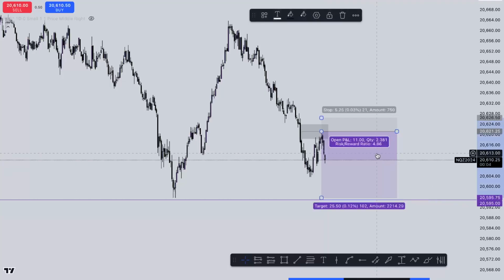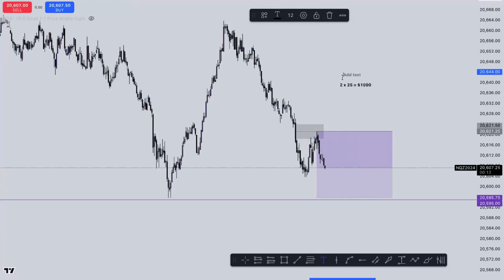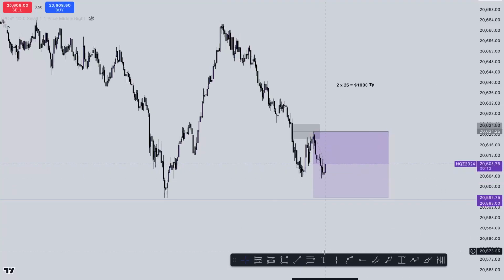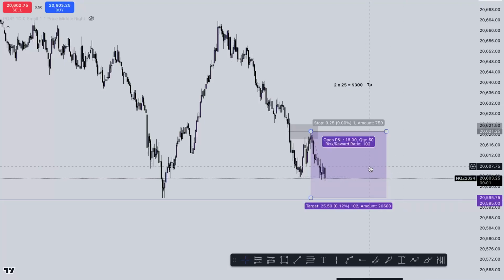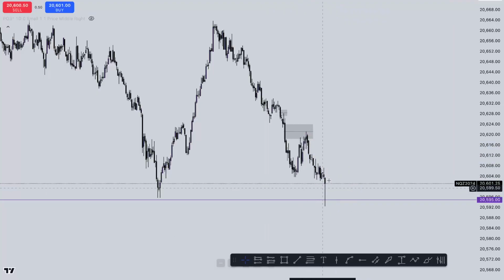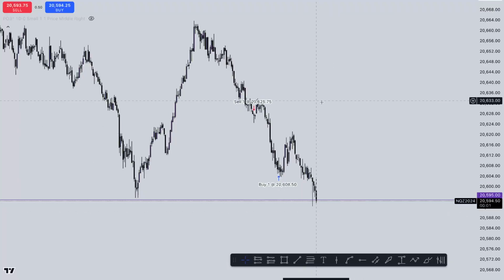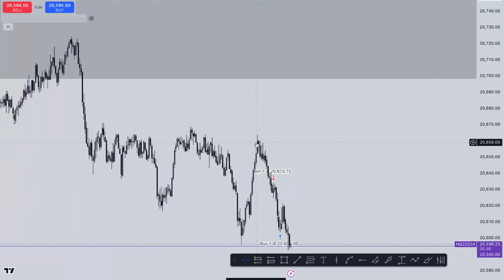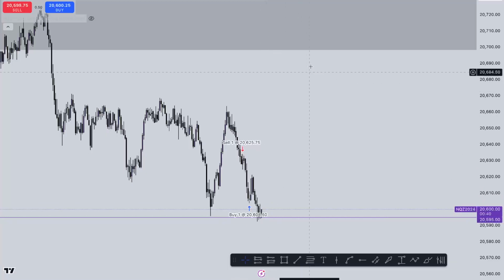Intraday 15 Second Micro Scalping Live Trading NQ \ Monday No News Part 3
No news monday tends to leave a lot of positions accumulating to then being stopped throughout the day. It is best to avoid these days however, if you're looking to catch any sort of trades they must occur early in the morning or on time with any of the killzone(s).

The lack of volatility due to having no news creates random draws on liquidty that price would "normally" avoid. But on a higer timeframe that is what we would consider as "Higher Time Frame Accumulation" When price moves back and forth constantly "Ranging".

Overall great trade opportunity & learning lesson. Will definitely go deeper in detail but this is what I sent to my discord group. Enjoy